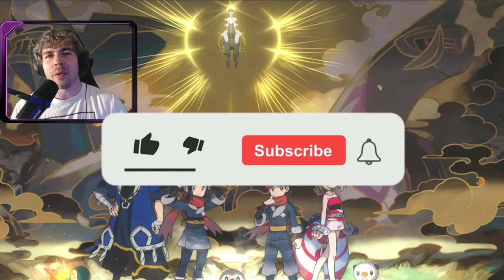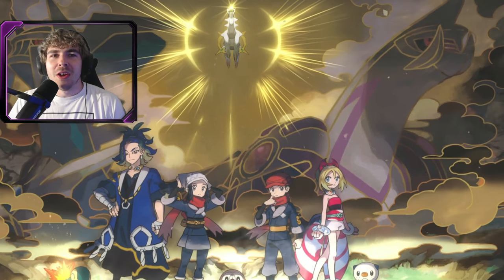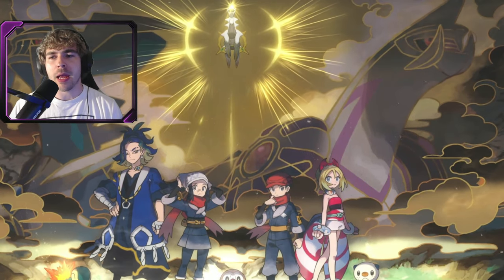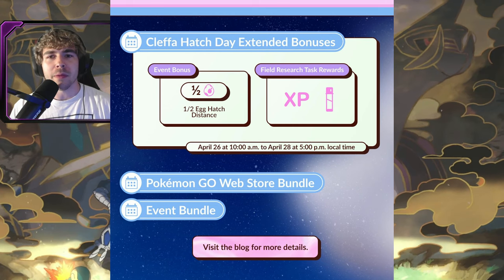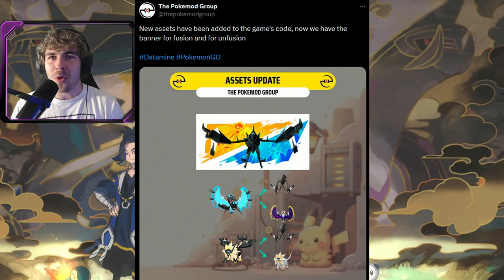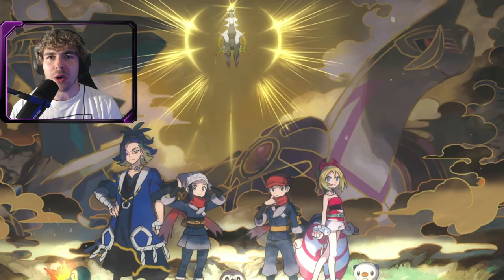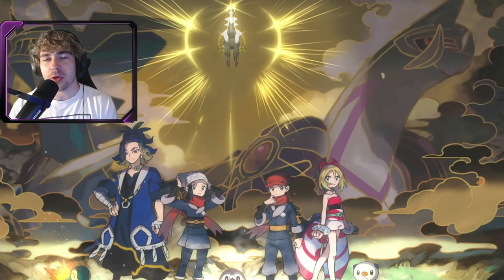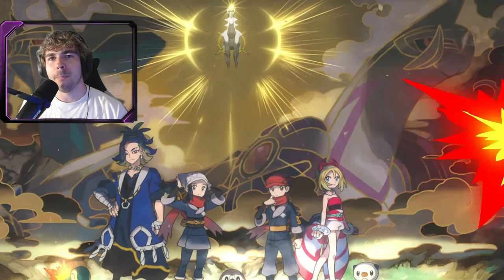THEY FINALLY MADE THE HATCH DAY EVENT BETTER! Cleffa Hatch Day / Ultra Necrozma Release?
Today, PoGo posted details for the next hatch day event! Cleffa is the next baby Pokemon to receive a hatch day event! Finally, this hatch day event will featured a hatch distance bonus!

Pokemon GO